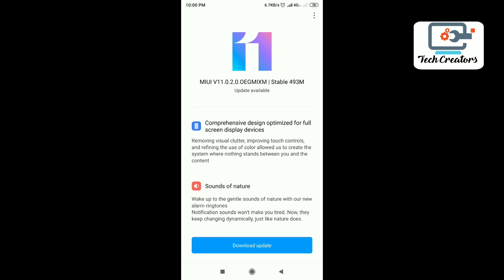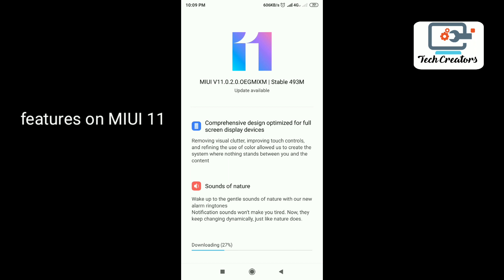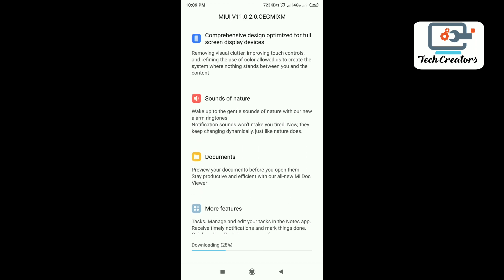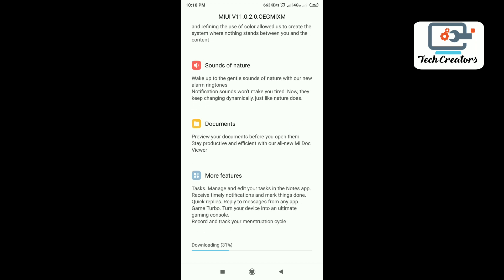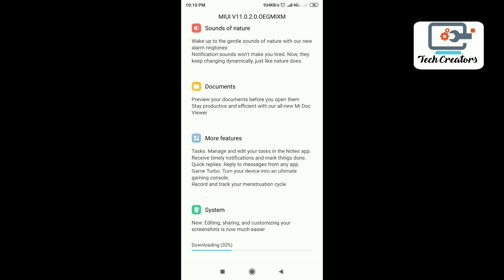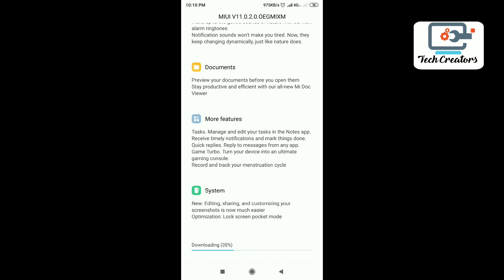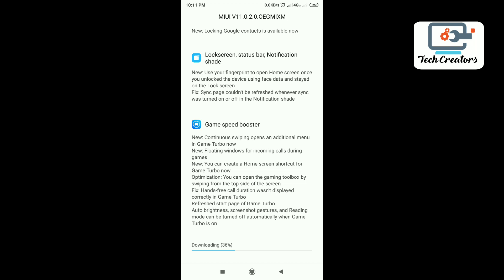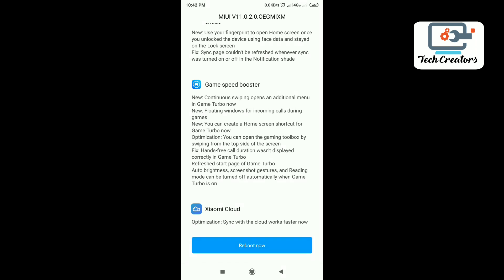MIUI 11 Redmi Note 5 க்கு எப்படி Update செய்வது மற்றும் Features